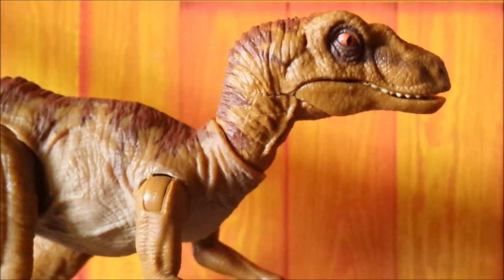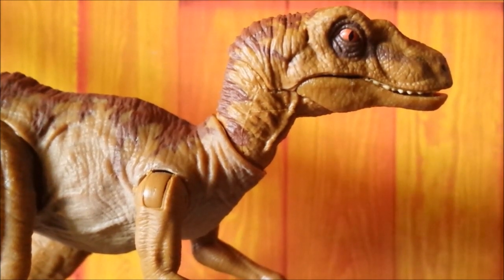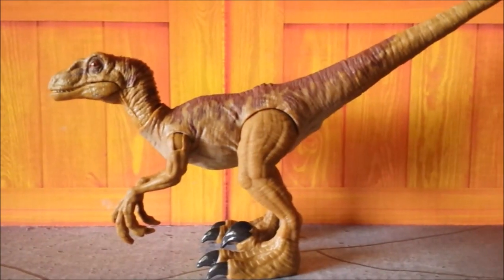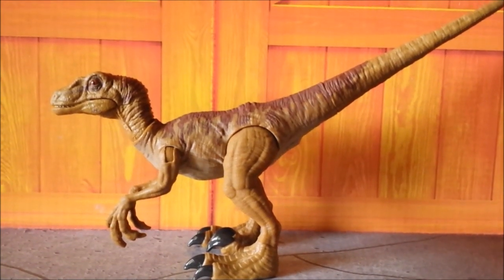Jurassic World: Legacy Collection Brown Velociraptor Unboxing/Quick Review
I'm not sure if I would call it an "unboxing" considering that it's not a box. XD Anyways, I got another great find on eBay! I hope you guys enjoy! Also, I know it wasn't on a Legacy package, but it's still a Target exclusive set, and it has the colors from the first film.